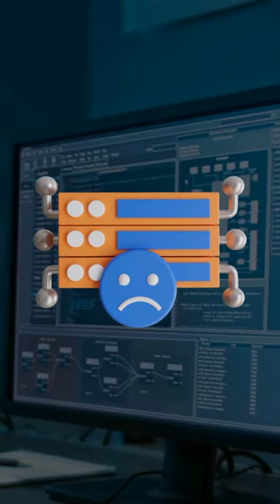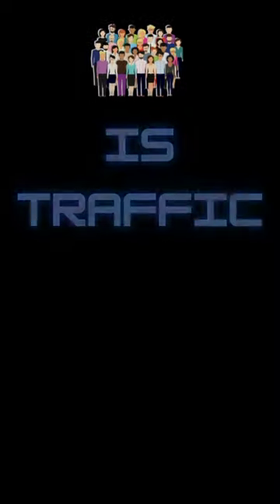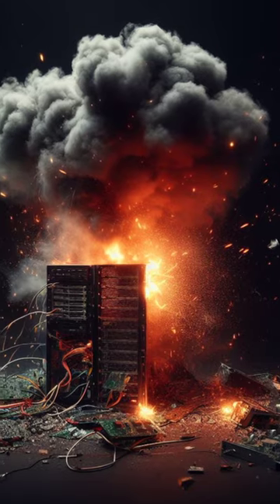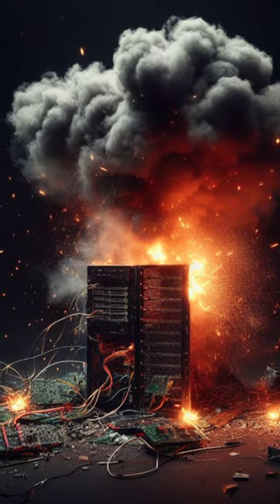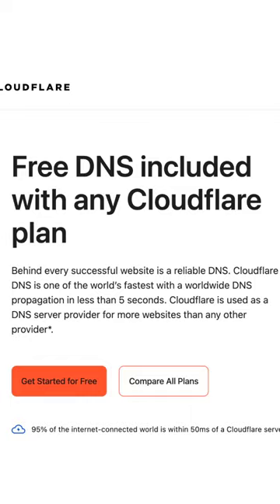What is DDOS Attack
Discover the world of DDOS - Distributed Denial-of-Service Attacks in our latest video, “What is a DDOS Attack and why should you know it?” Learn how these attacks flood your website with so much traffic that the server goes down, and it’s not normal traffic – we’re talking bots here!

Their intention is simple: to utilize your server’s resources to the max. But fear not, we’re not just here to scare you, we’ve got solutions too!

We show you how to survive these attacks. One of your best and free options is to use Cloudflare’s DNS Server. Don’t know how to set it up? We’ve got you covered with a setup video on our channel.

We highly recommend using Cloudflare’s free CDN or at the very least their DNS – it’s free and very effective at avoiding most DDOS attacks. For those of you using WordPress, don’t forget to use a security plugin. We recommend ithemesecurity pro, and yes, you guessed it, we have a setup video for that too on our channel.